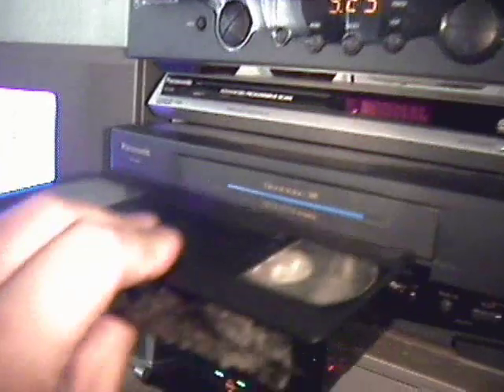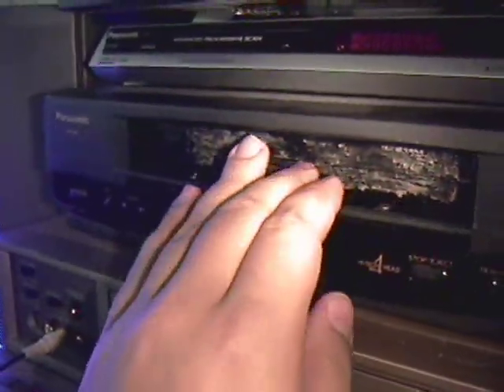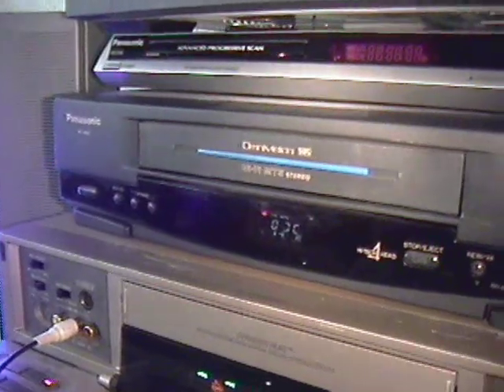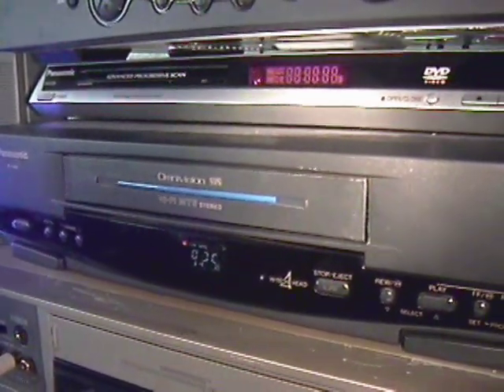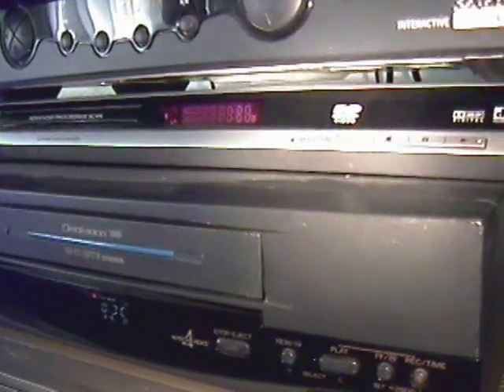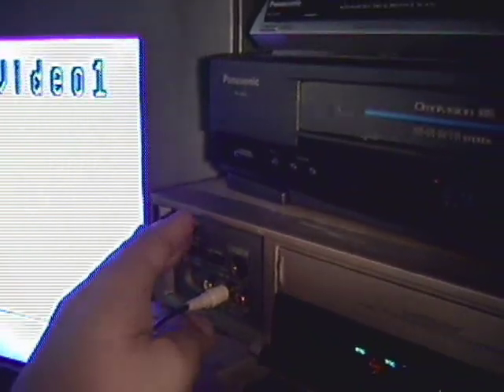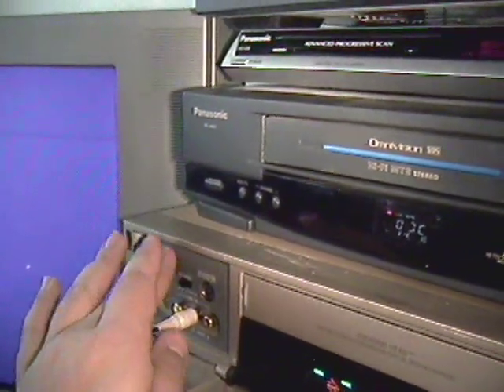What a BETA tape looks like played in a VHS machine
***This is not the 11/18/85 airing of Dumbo on NBC... but rather the 9/14/86 summer re-run***

Ever wonder how an old Betamax tape would play in a VHS machine?

I also give a shout out to Ray Glasser who's collection inspired me to try this